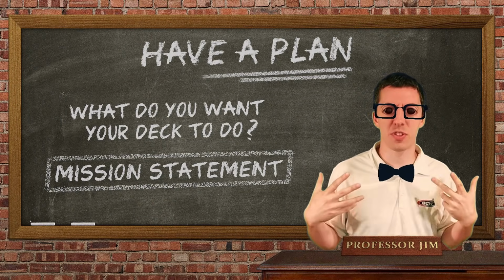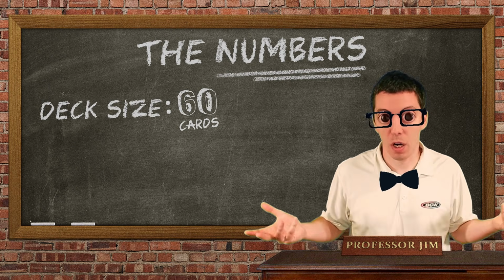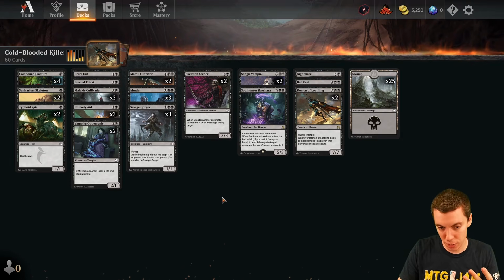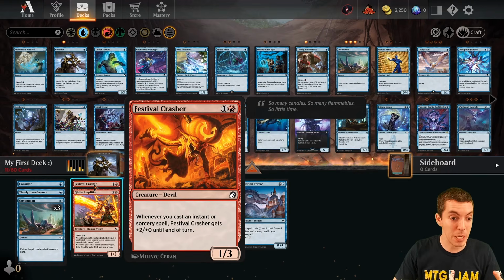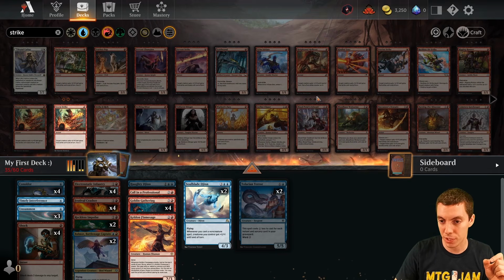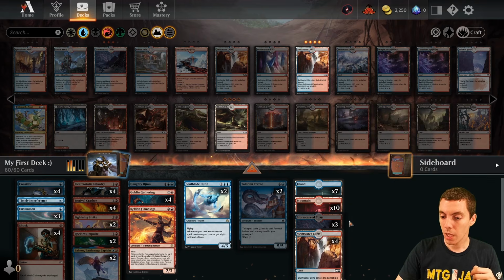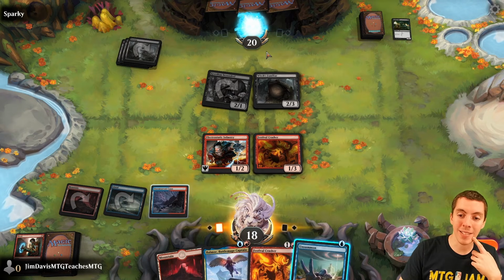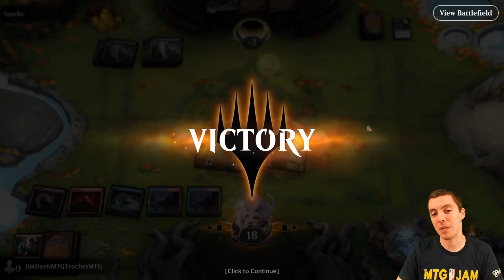Deck Building 101 with Jim Davis | MTG Arena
Jim Davis, 15-year Magic pro veteran, teaches you how to build your first deck in MTG Arena. Professor Jim leads you through the three main steps of deck-building: Having a plan, the mana curve, and the numbers. Stick around for some free MTG Arena Packs.

00:00 - Intro
01:00 - Having a Plan
02:40 - Manacurve
04:30 - The Numbers
07:25 - Preconstructed Deck
09:10 - Building your Deck
11:30 - Wildcards
17:40 - Sparky Bot Matches
23:25 - Outro